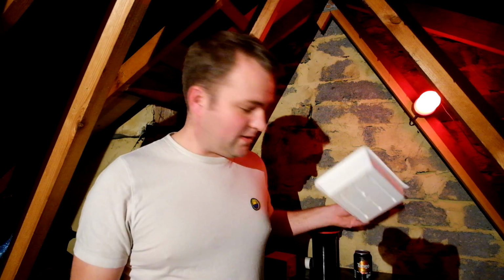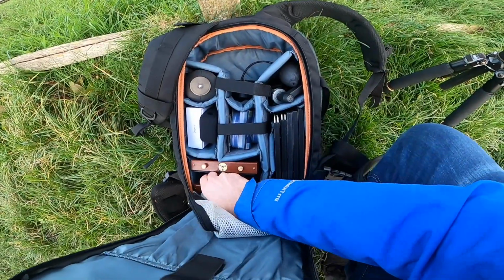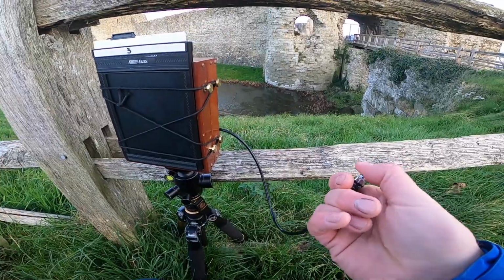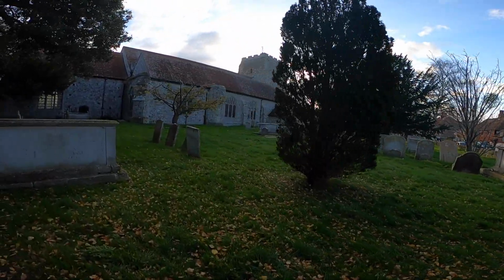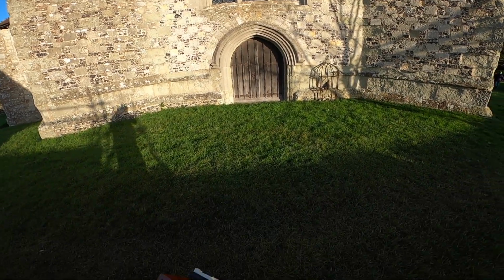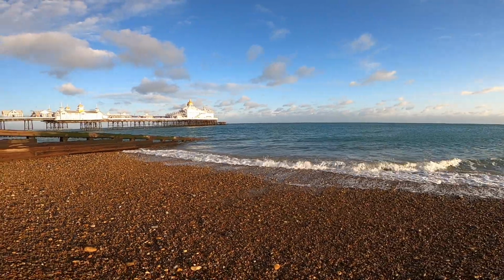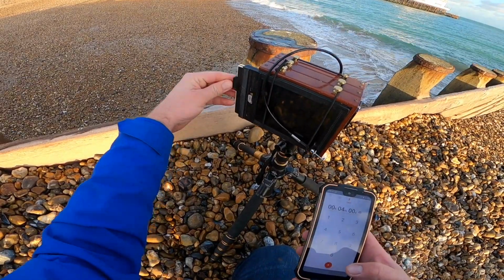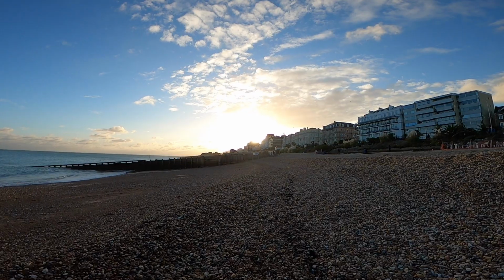First time shooting Harman Direct positive paper (pinhole)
First time out shooting with Harman Direct positive paper.
Not the best set of photos but it has given me an idea of how this stuff looks which makes further shoots easier to plan.